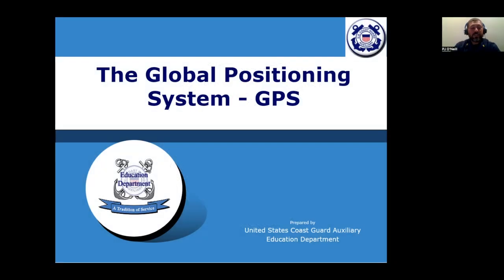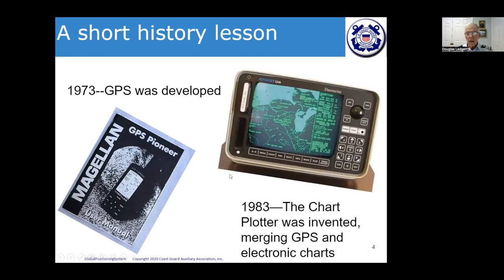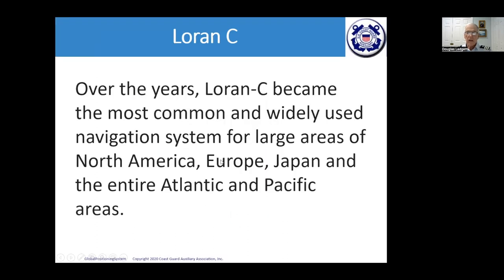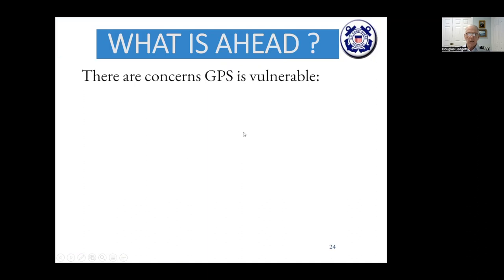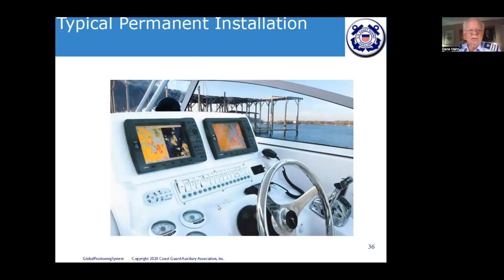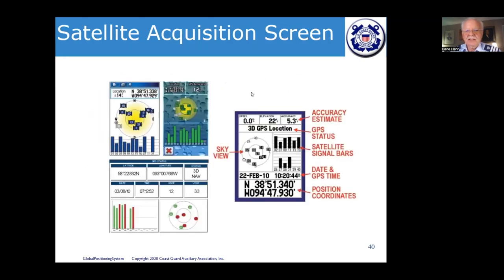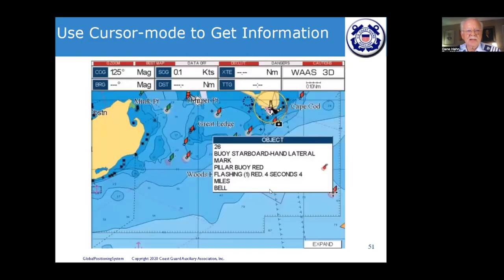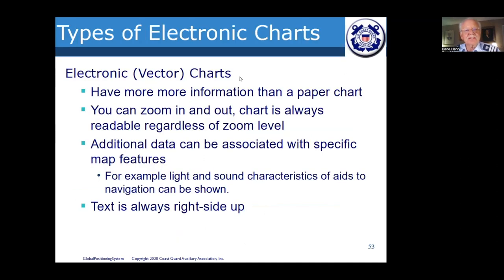Coast Guard Tech Talks: All About GPS